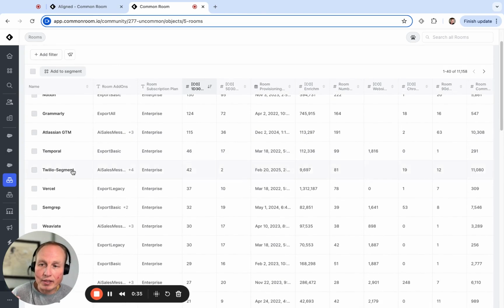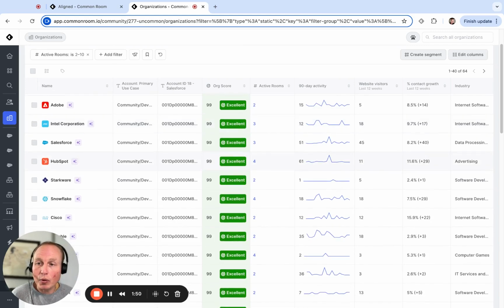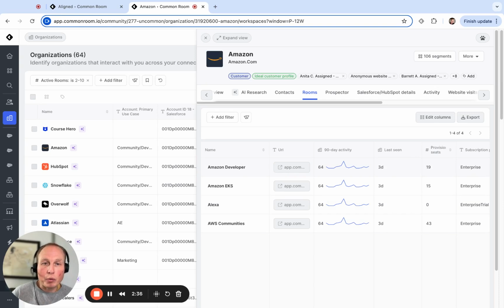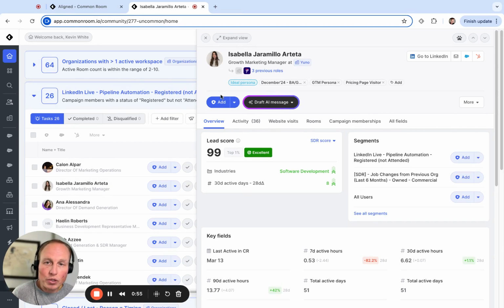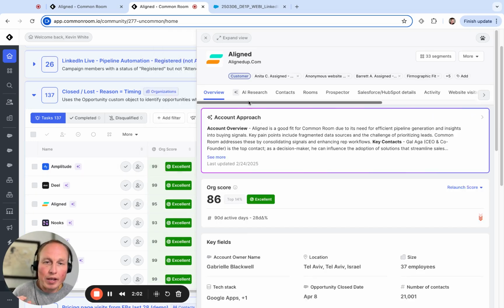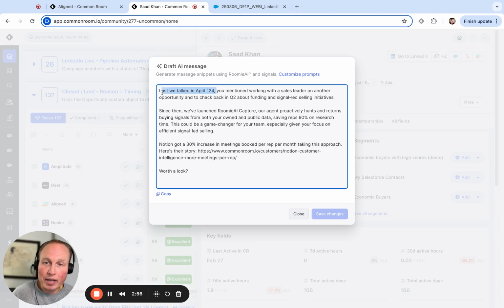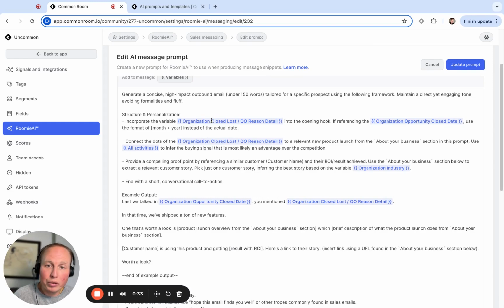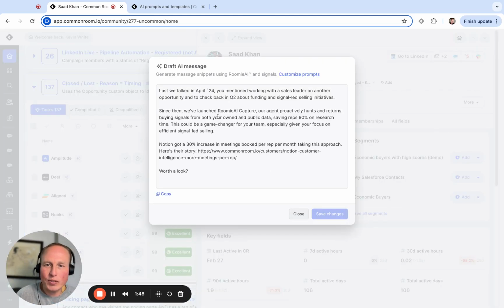Customer journey graph demo: 3 plays - closed/lost opps, webinar no-shows, and PLG 2+ workspaces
Common Room’s customer journey graph is a flexible, completely customizable data model that lets you capture, orchestrate, and activate all internal and external data in whatever way best fits your business model and motion—and automatically enhances all your data by enriching it with real-world datasets across unified contact and organization profiles—all in one place.